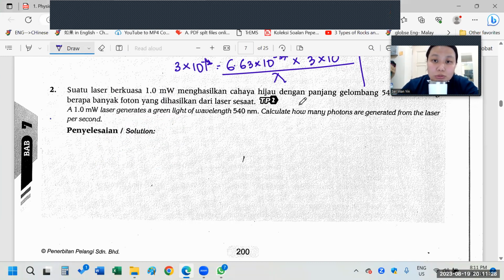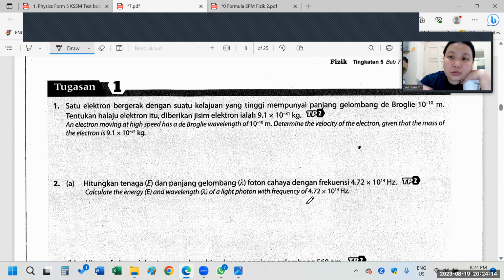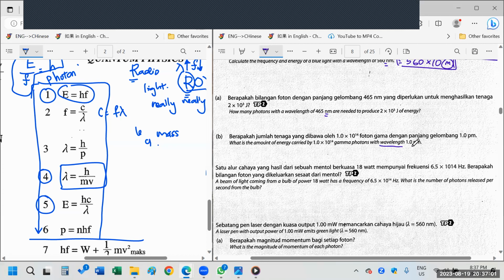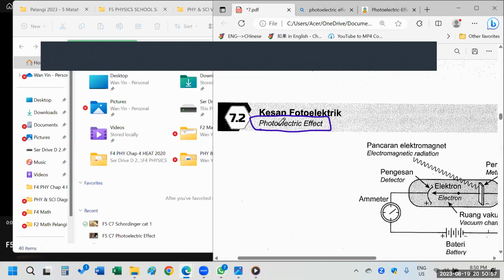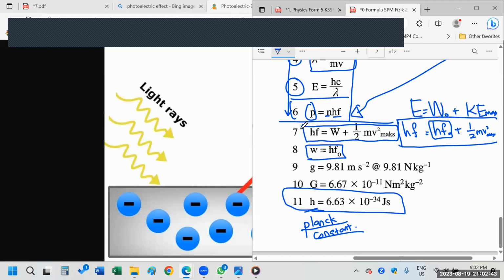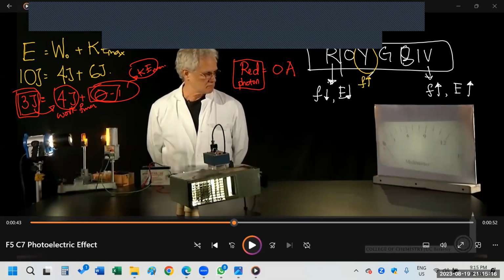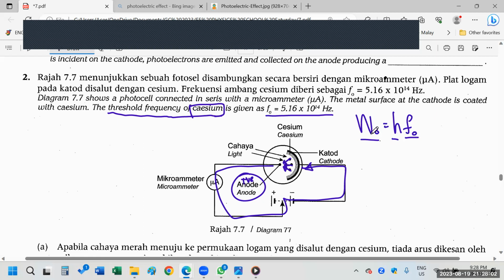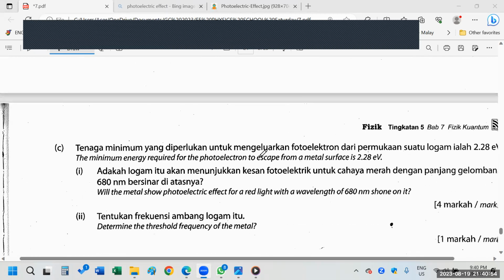F5 C7 W2 photo electric effect 2023 08 19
Video 1